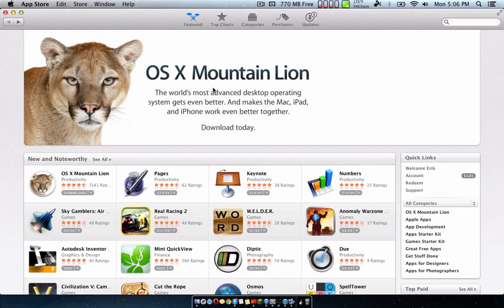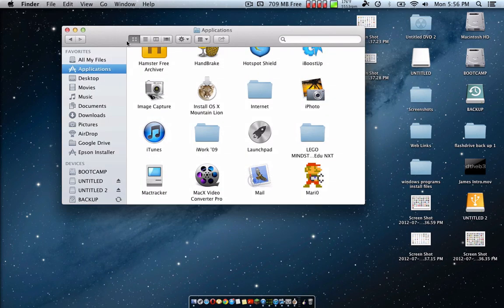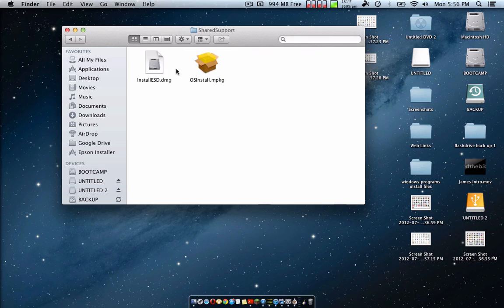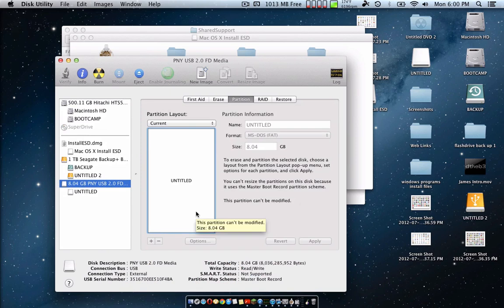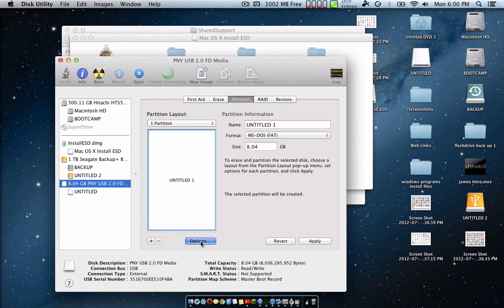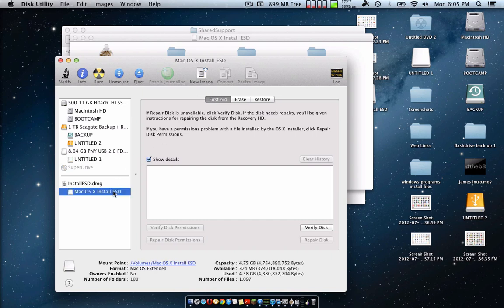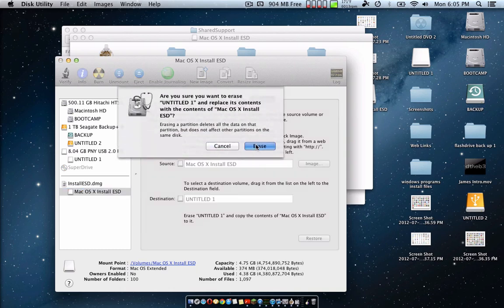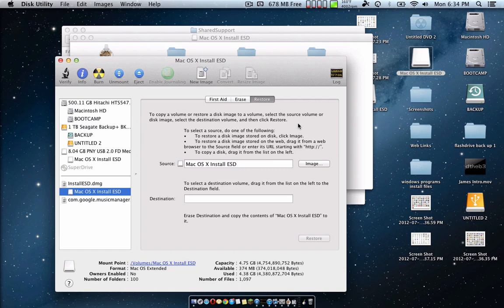How to Make a Mountain Lion Install Drive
Click the Share Button!